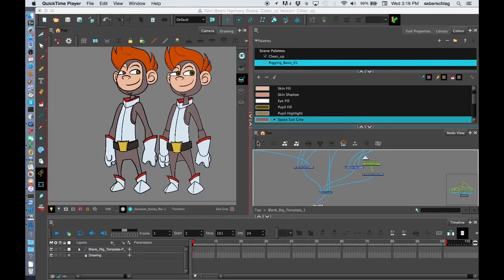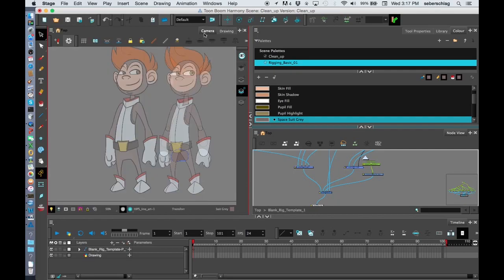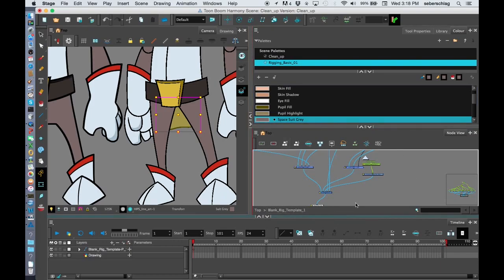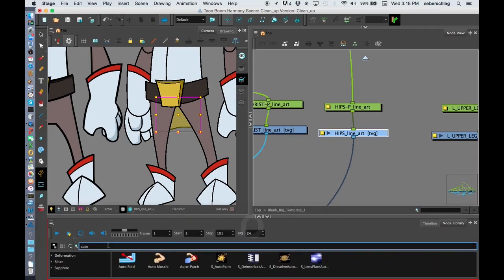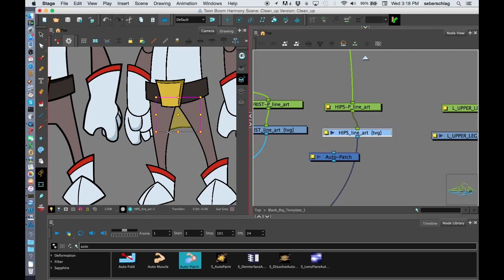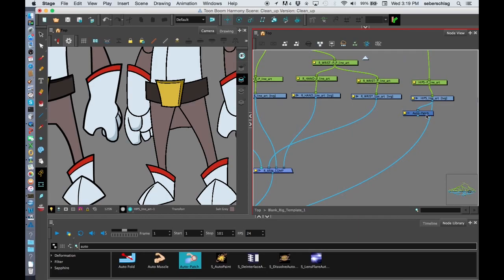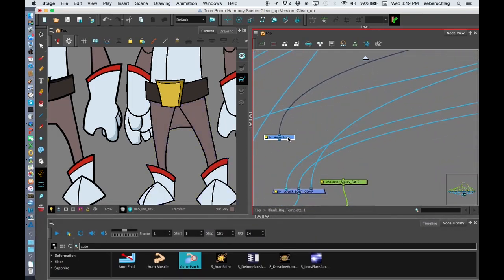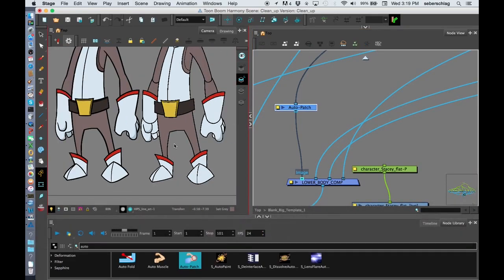How to Do Rigging with Auto Patch Nodes using Harmony Premium - Part 1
In this topic, we will applying the auto-patch on pieces such as the hips, legs, arms and legs of our character with Harmony Premium.